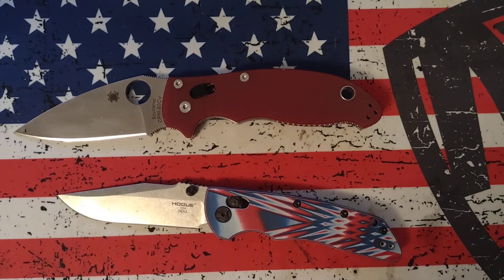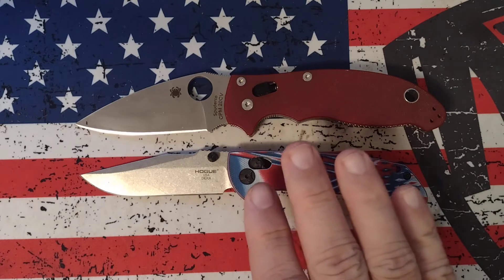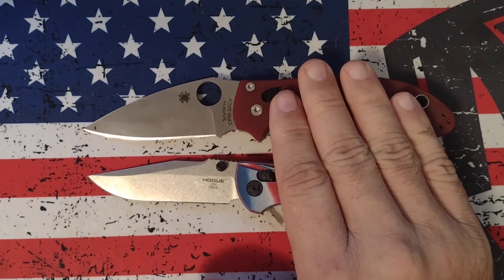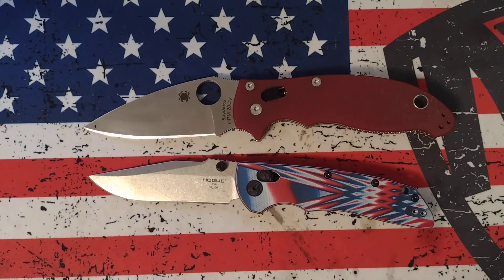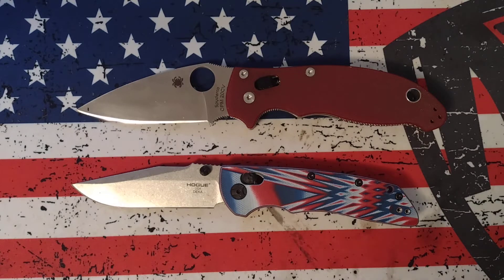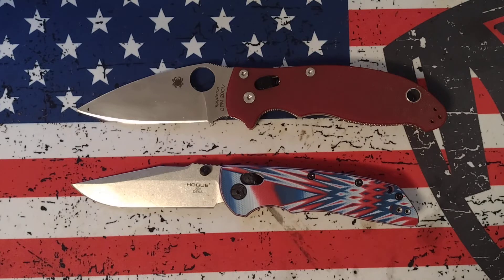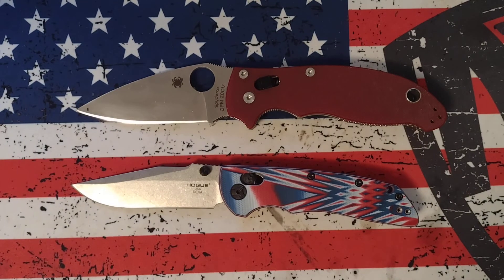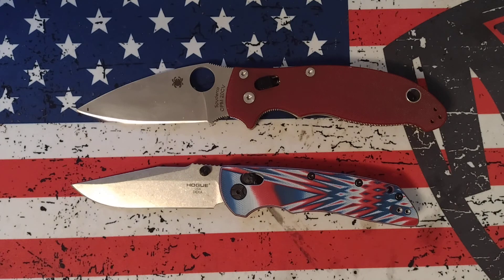SUPER STEELS.....MAYBE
discussing super steels and what makes them super